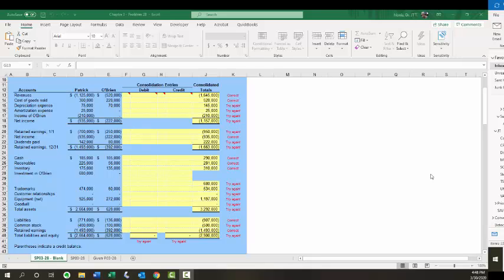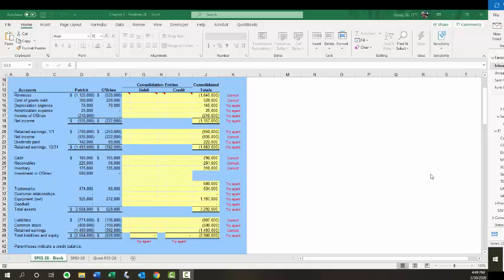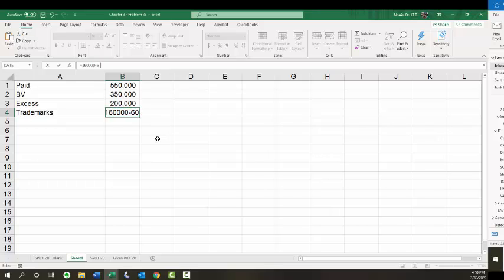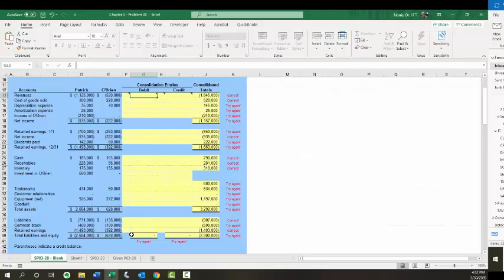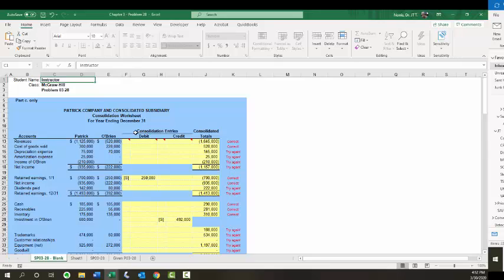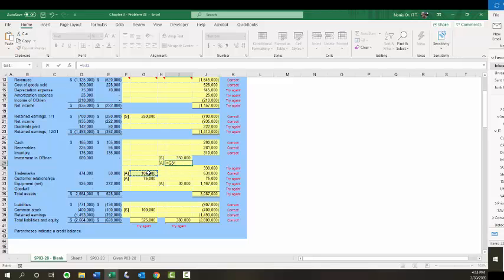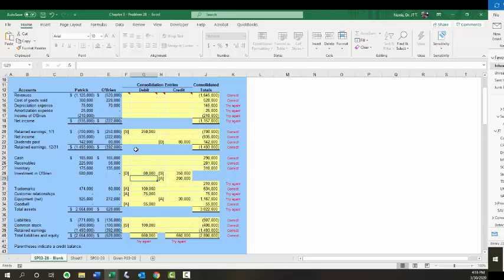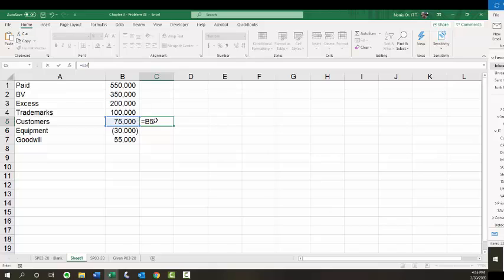ACCT6340 Chapter 3 Problem 28